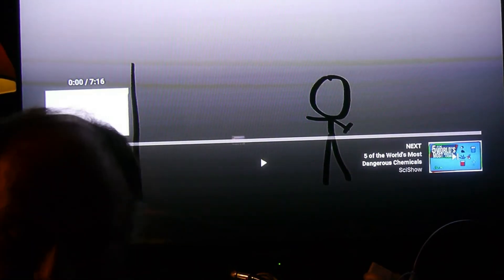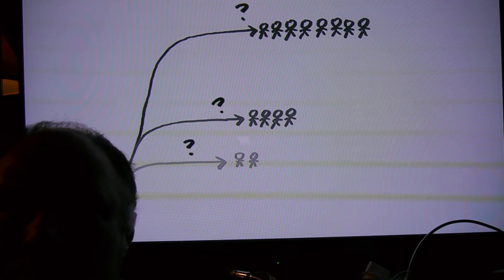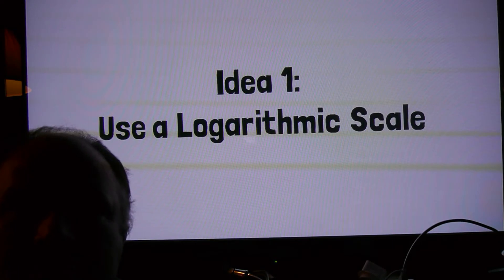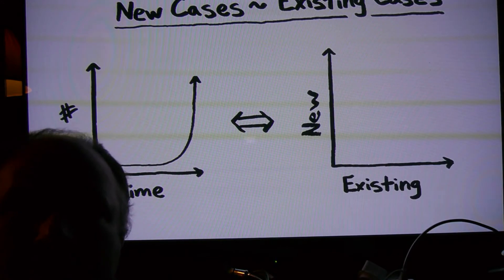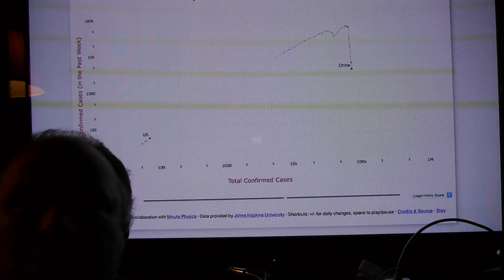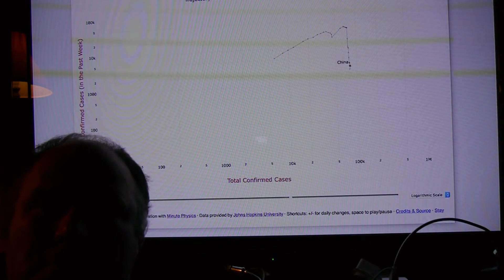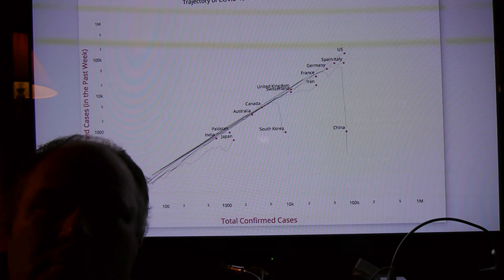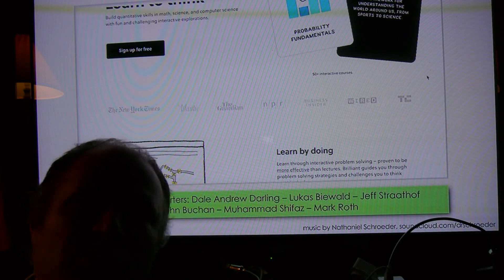day five of lock down 2of3 Covid19 New Zealand 1 death 30 March 2020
This video shows the usa following spain on the graph
and this video gives reason for pause as to how to halt this
and it also gives pause as to what is the best thing to do
staying at home and shelter in place is safest place to be
so lets give the esential workers five times the pay
yes their normal pay and for times more from the govt
if a person stays home and gets paid that keeps the economy going
but persons out in hospitals must need be recognised
they have be caught in a profession that is important
they have to treat two trends. one is noremal and natural work and then covid 19
So we need to work with those that have had the virus and are now free of sysmptions but have the antibodies in the immune response
they are our greatest resource
these person must need be enticed out with five time the pay to come work
to help in the most horrible tasks of the pandemic
why do i say five time the pay. okay then then times, no lets say 100 times\
we have to be careful that people who have not got it do not get it and add to the burden
but we also must ask all to help. no retirement age. all must work even the most disabled persons.
that is where true leadership will be measured in the future
to see with country and langauge grouping can to this\
and then offer it across boarders
so start paying people in gold and silver coins
break out all the gold and silver stored away for payment to those helping
start with my video here for the first pay. one our at the new minium wage in new zealand is $18.90. one hundered time this is and ounce of gold or sixty ounces of silver  I will take fifteen grames of both. now who will be paying. which nation. to start with this idea would be most helpfull to usa. but the country with the most silver is china. so I will take my pay in gold from the usa and my pay in silver from china. now who will pay my next hour of work. well new zealand can pay me in silver and australia in gold
I need the money to start an ISO. to publically list a company on the share market. so you can see how all this ties together. and did i say i wanted an ouce of throium for every ounce of gold and silver from India because they are approaching the most populous nation.